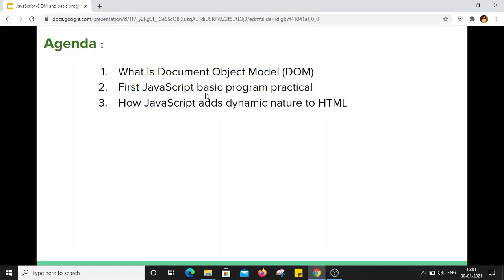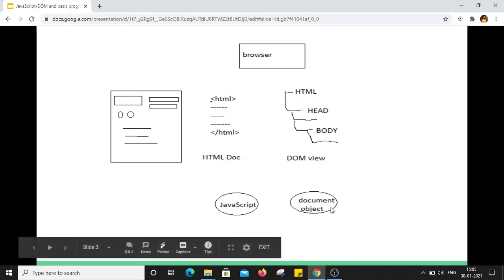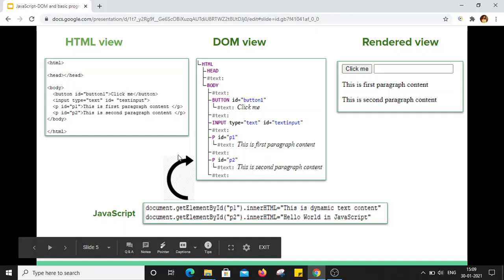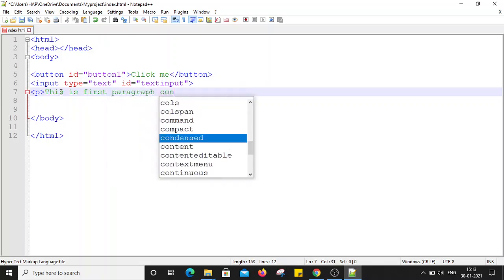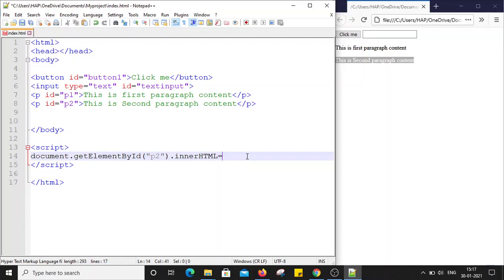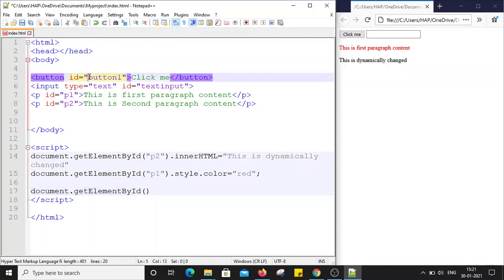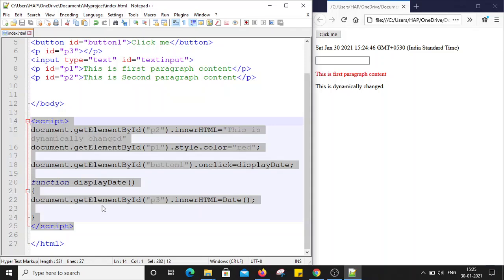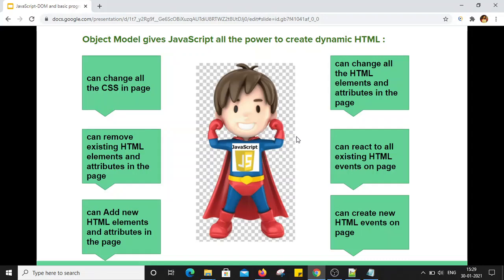JS part 2- DOM - Document Object Model and First JavaScript program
Following topics are explained in this video :
1. What is DOM i.e. Document Object Model and its importance
2. First basic JavaScript program, practical and how it adds dynamic nature to static web page